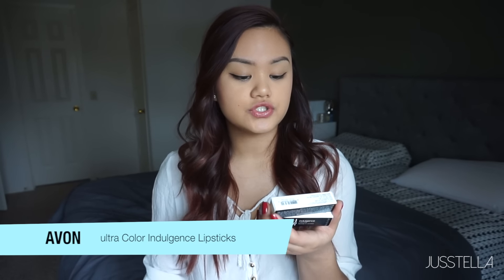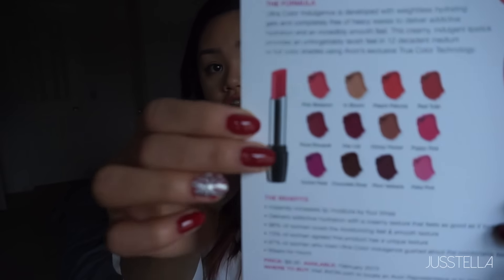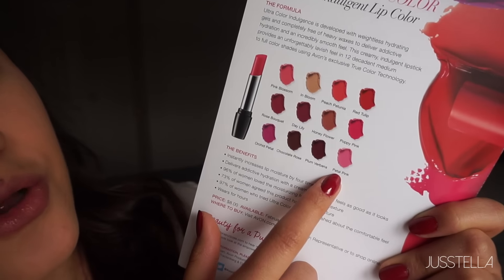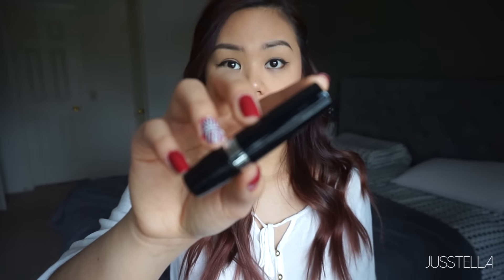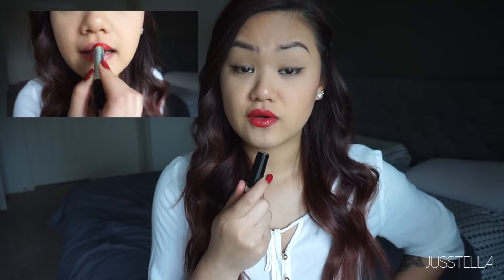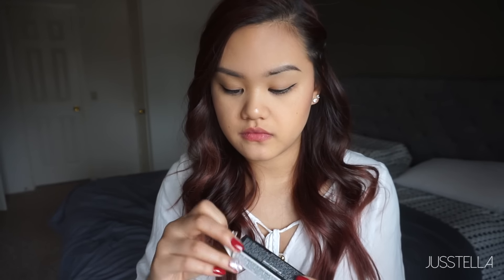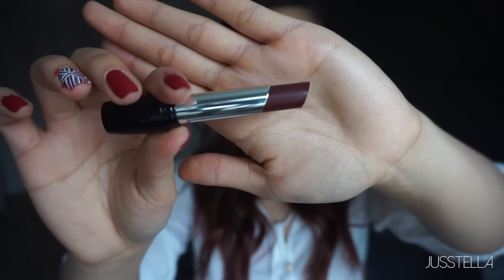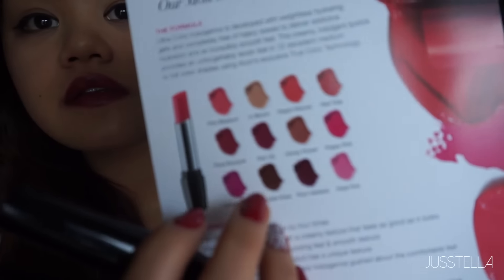Product Review: Lip Swatches || AVON Ultra Color Indulgence Lip Color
Hiiiiii guysssss

   I personally love watch lip swatches, hope y'all enjoyed this :)

ella.dinh

♬ M U S I C:
Youtube Create

Please leave video suggestions down below bebes, highly appreciated :D!

FTC: Products were provided by Octoly